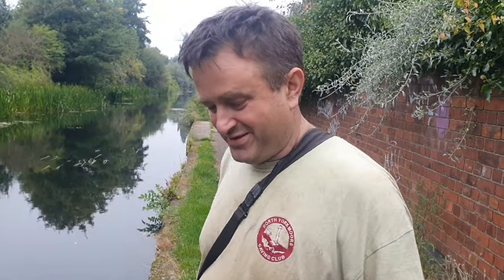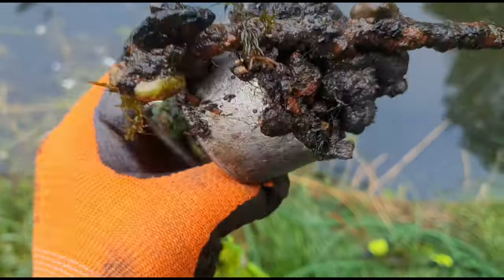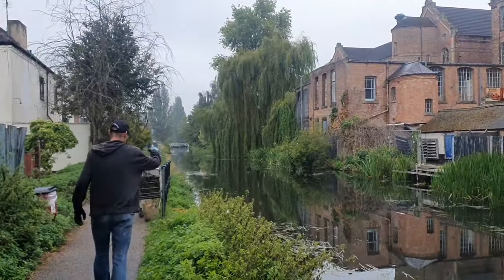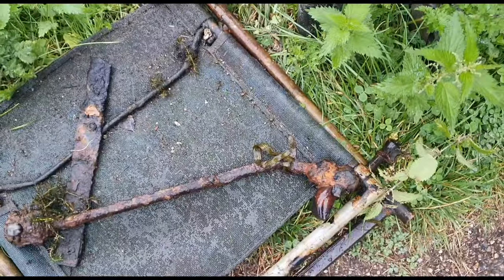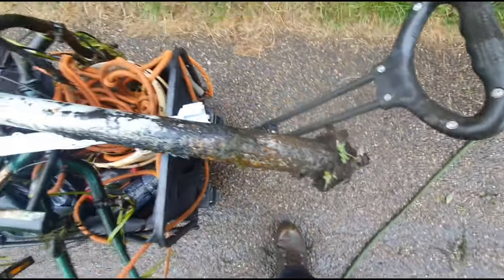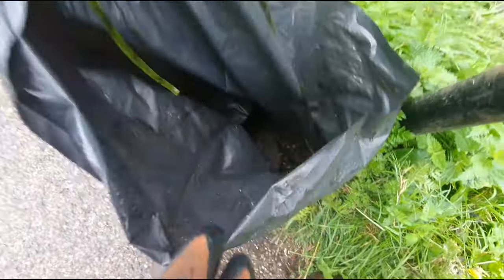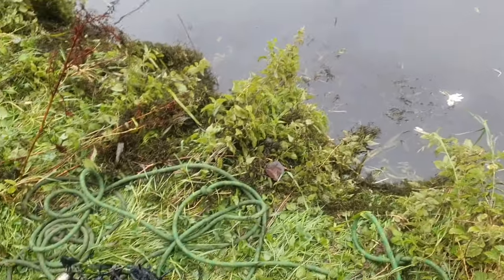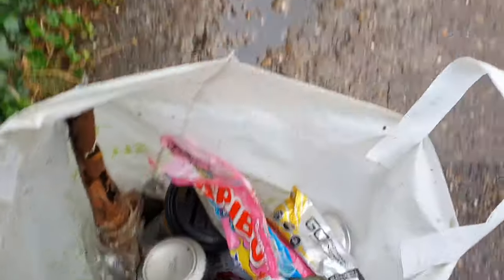cleanupchallenge2024 finding trash treasure and real good history helping the enviroment out.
So in this video i do the cleanupchallenge2024 whilst out with friends.some trash and some
Treasure found with some real good history.helping clean the land and water of debris.